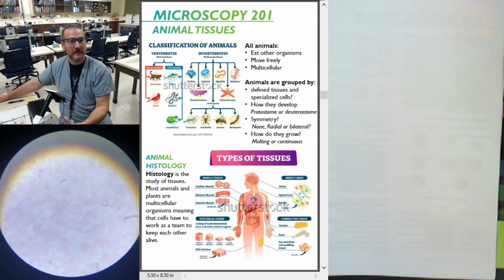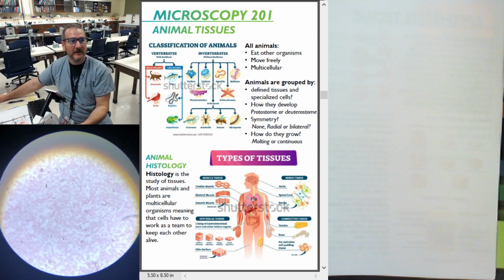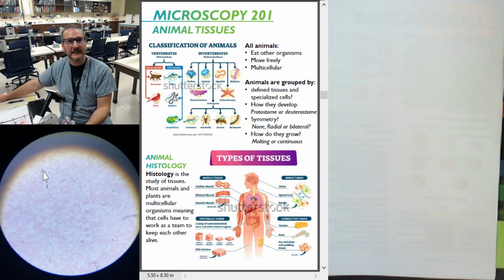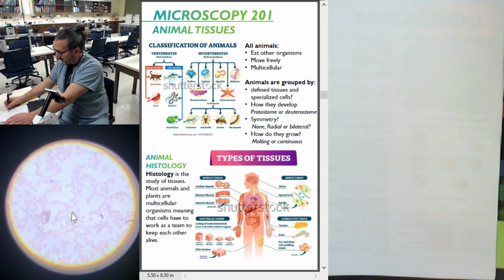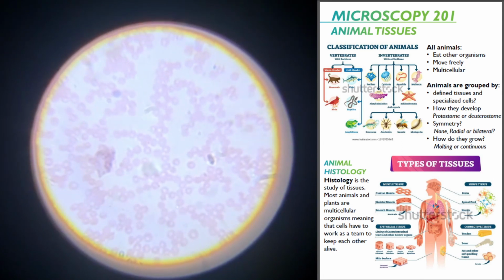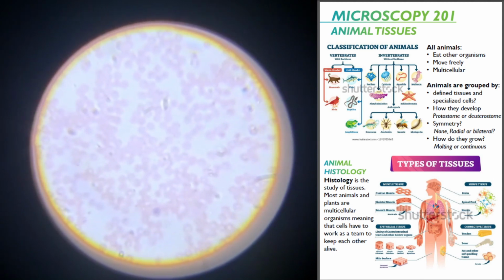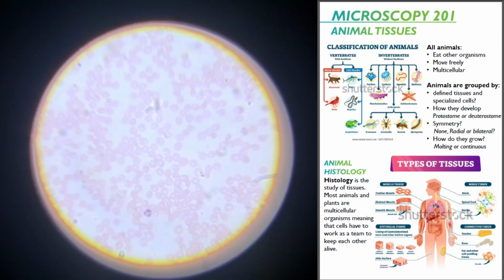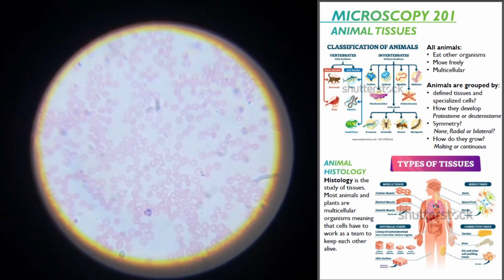Microscopy 201 Intro